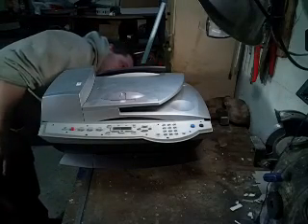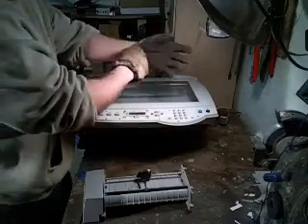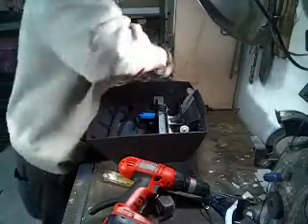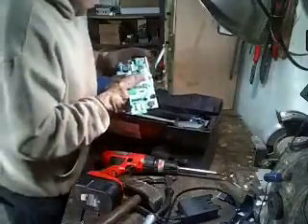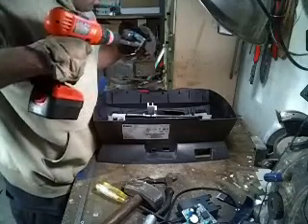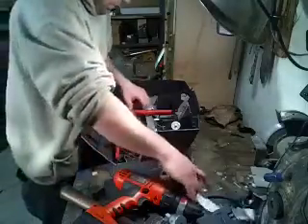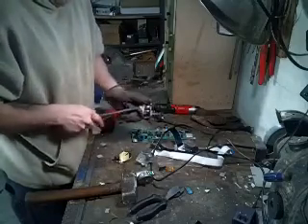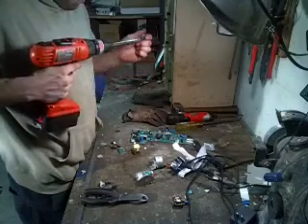scrapping a printer scanner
my first video scrapping a printer